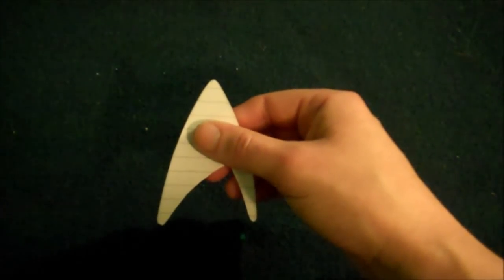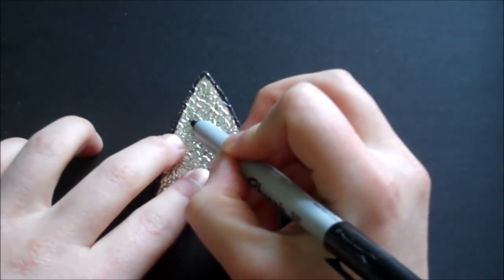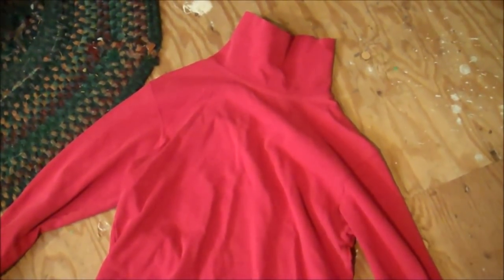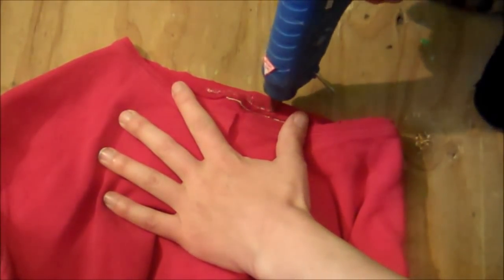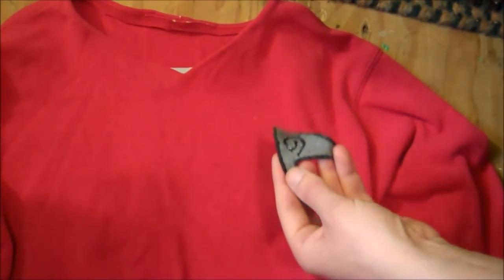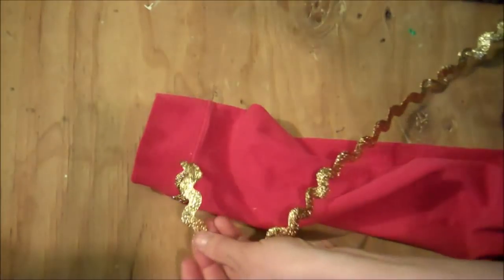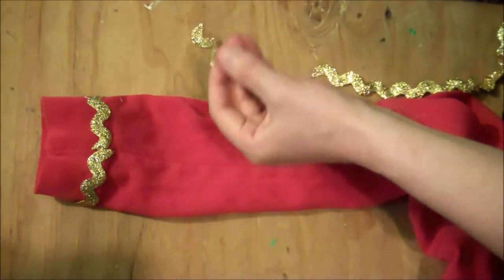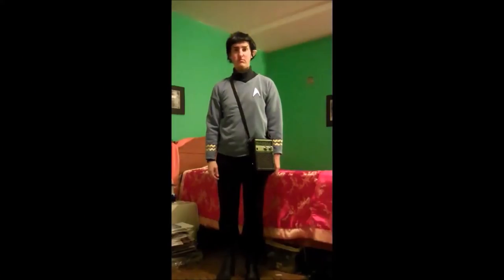DIY Cheap and Easy Star Trek Costumes (TOS)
If an Anovos replica is a little out of your price range, you can make your own TOS Star Trek costumes out of a turtleneck with almost no sewing for under $10 by picking up a cheap shirt at a 2nd-hand shop.

While I made the patches for my Star Trek costumes, you can also buy ready made iron-on starfleet badges. I've seen the one for command here on Amazon If you choose to make your own badges, and you embroider them as I did here, they will twist, but once you glue them onto the shirt, they straighten right out.